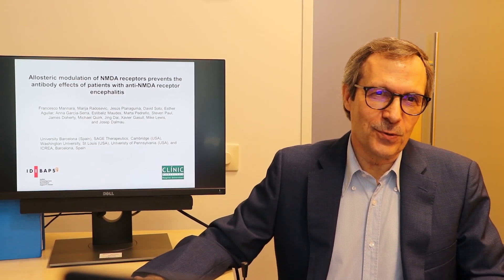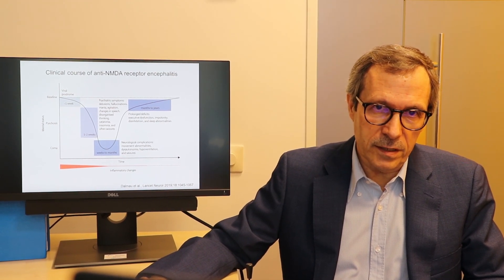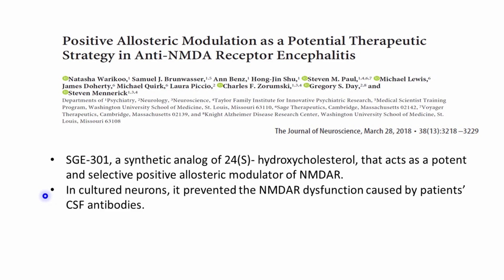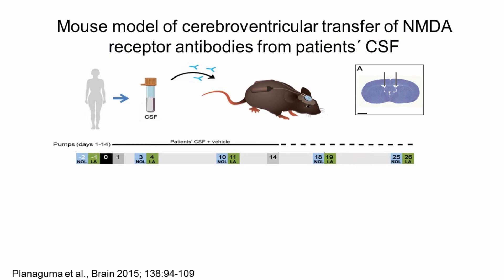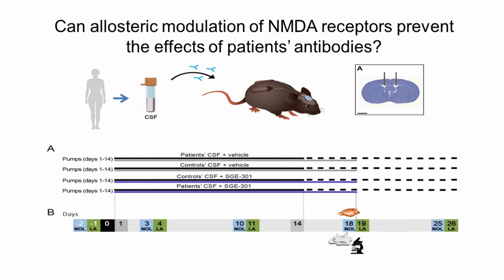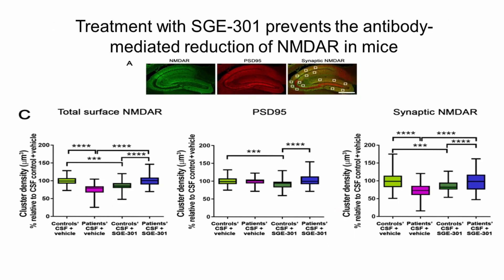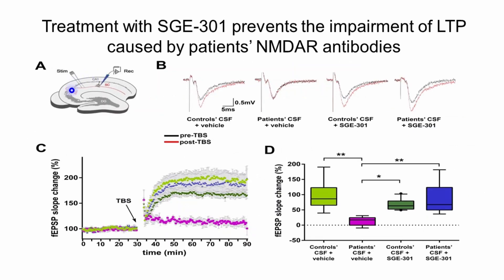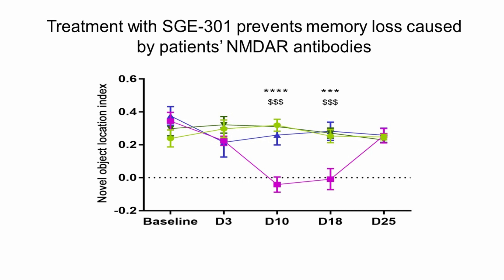Allosteric modulation of NMDA receptors in patients with anti-NMDAR encephalitis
24(S)-hydroxycholesterol is a potent and selective positive allosteric modulator of NMDA receptors. Mannara et al. show that SGE-301, a synthetic analogue of 24(S)-hydroxycholesterol, prevents antibodies of patients with anti-NMDAR encephalitis from inducing synaptic alterations and memory deficits in mice.